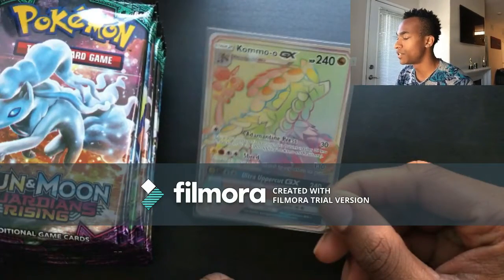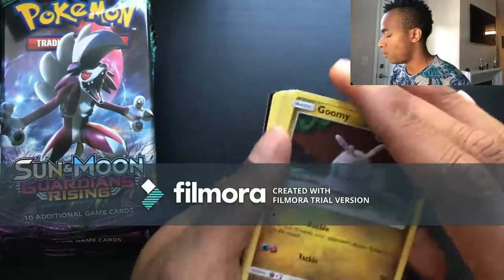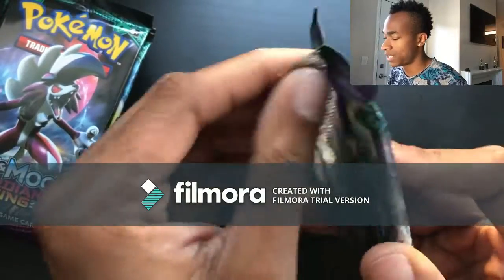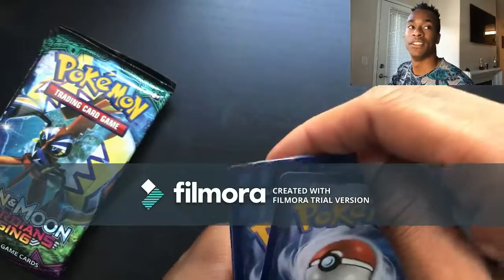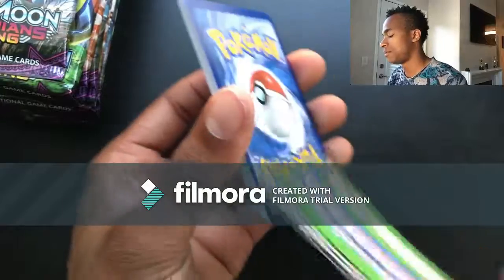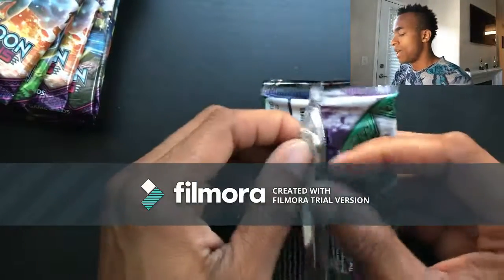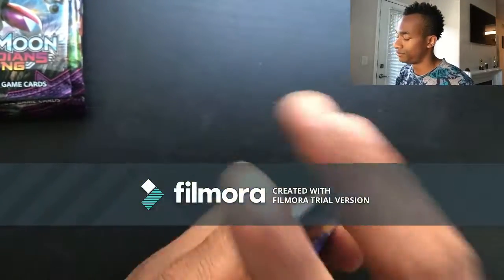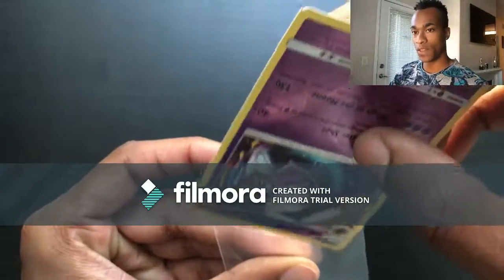My 1st Booster Box Openeing on Youtube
What's up Pokenerds!! PokeTrainer tYe coming to you with A sun and Moon Gaurdians Rising Booster Box.  I'm going to be opening up all 36 packs during my first video and I'll be putting together awesome giveaways in the near future.